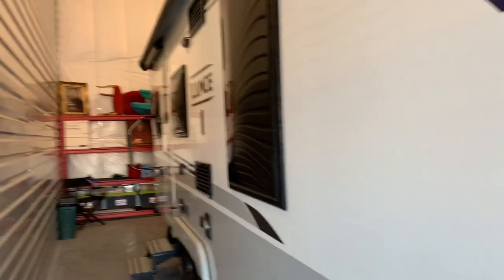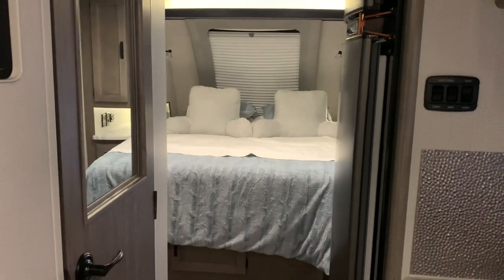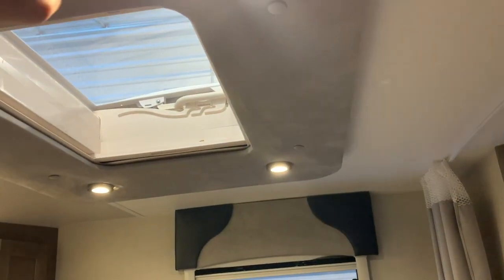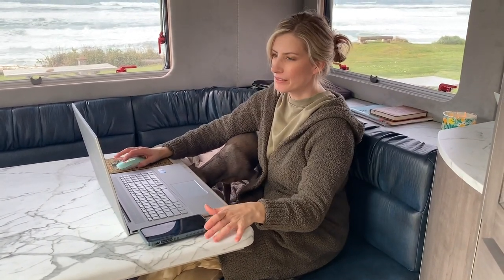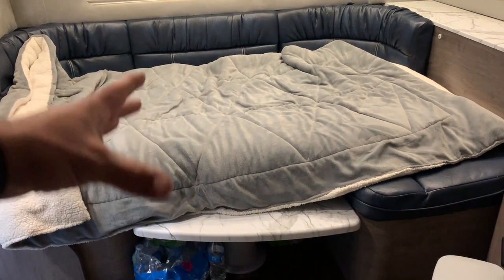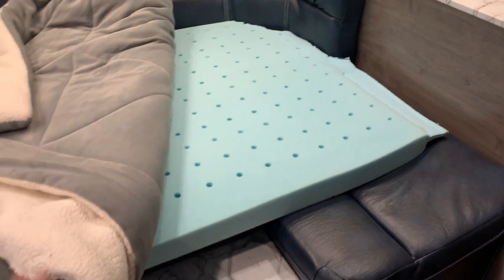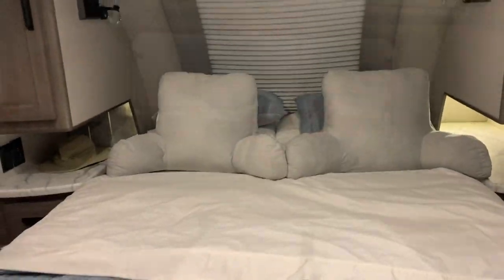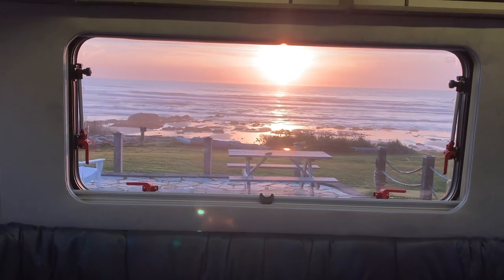Turning dinette into a bed in LANCE 2075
A nice feature on the LANCE 2075 is the convertible dinette.  In just a few seconds, we can drop the table and turn it into a spacious bed.  Here we'll show you what that looks like and explain why it's such a great space.